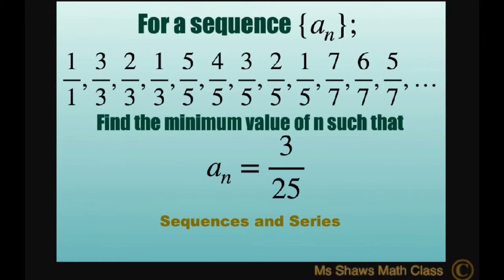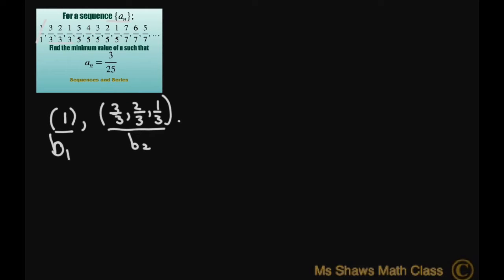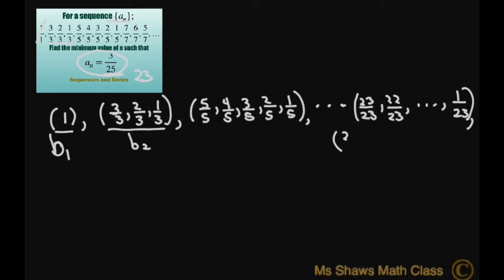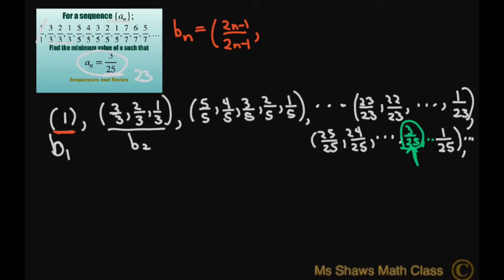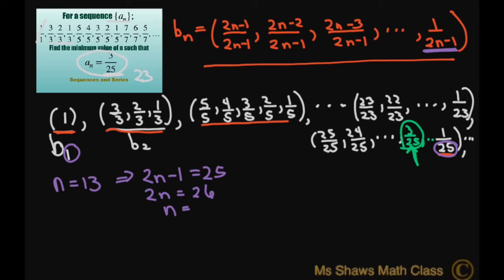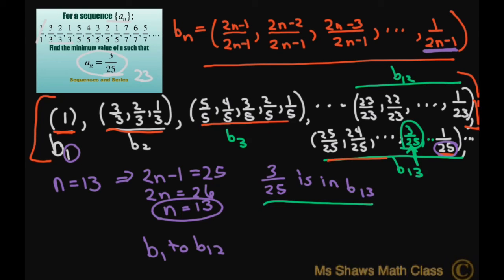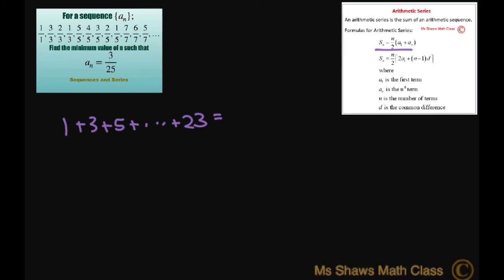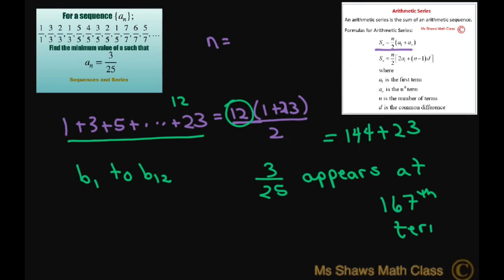Find minimum value of n such that a_n = 3/25, sequence 1/1, 3/3, 2/3, 1/3, 5/5, 5/4, 5/3, 5/2, 5/1